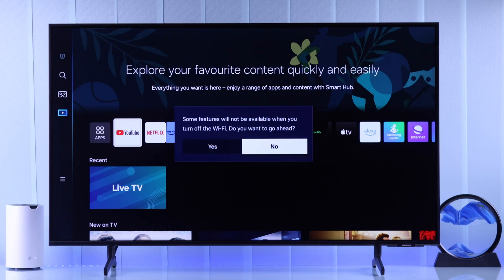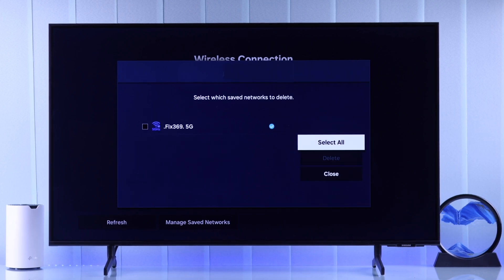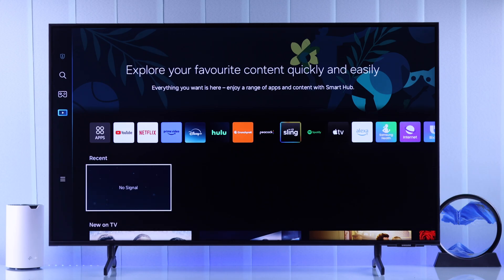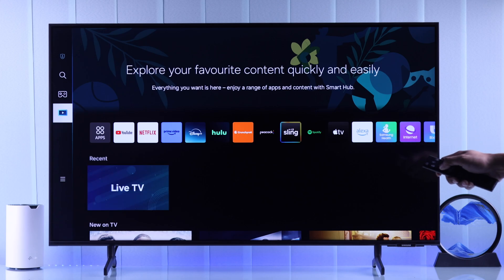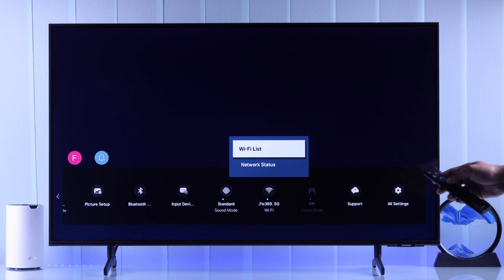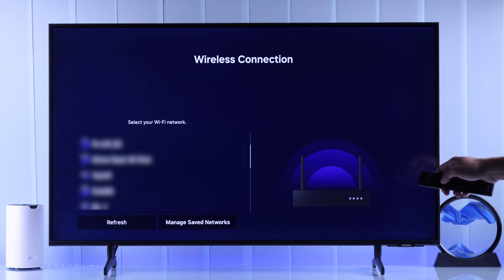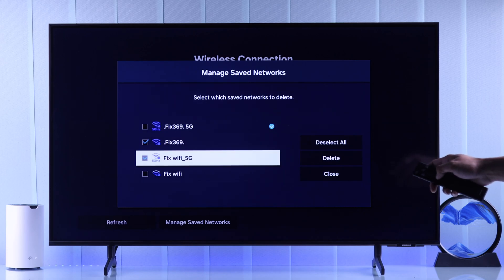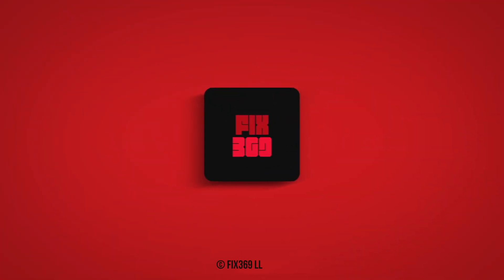Samsung Smart TV: How to Delete or Forget Wi-Fi Network!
Can’t find a way to permanently delete or forget a connected Wi-Fi network on Samsung 4K Smart TV (Tizen OS)? Want to disconnect WiFi on your Samsung Smart TV to turn off wireless internet for the time being? We have a complete guide for you.

Let’s have a look at the step-by-step guide to remove one or multiple connected WiFi networks from Samsung Smart 4K TV powered by Tizen effortlessly. We will also show you how to disconnect the WiFi Network from the Samsung TV as well.

0:00 Intro: Disconnect or Delete WiFi Network on Samsung 4K Smart TV
0:13 Turn Off Wi-Fi on Samsung Smart TV
0:35 Delete or Remove a Connected Wi-Fi Network Samsung Smart TV